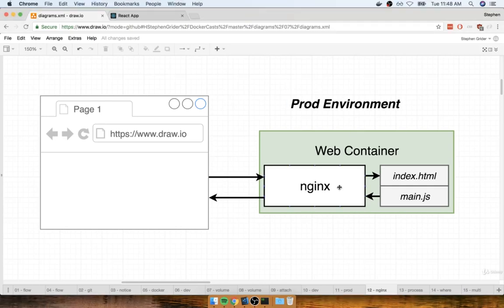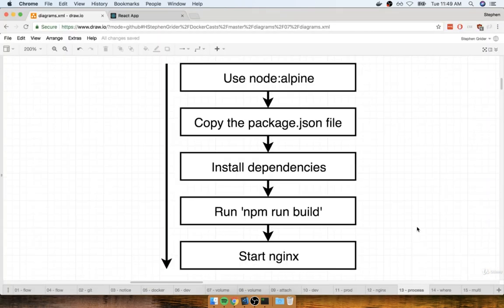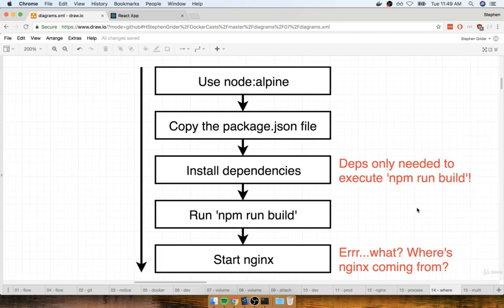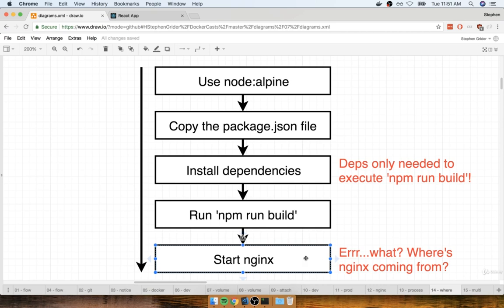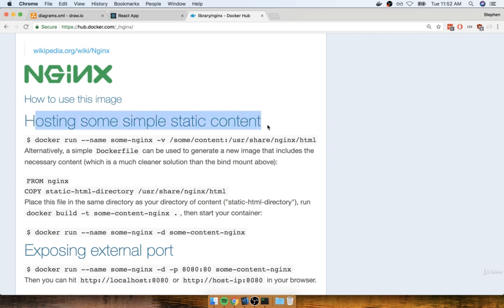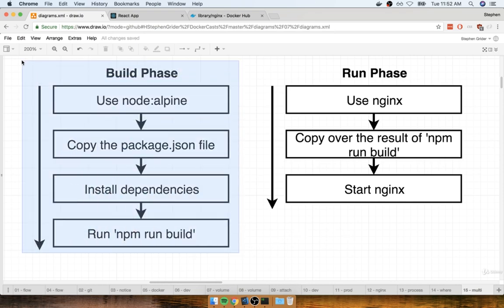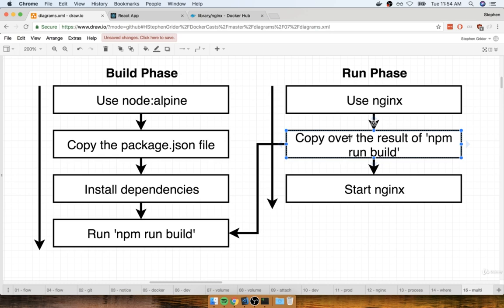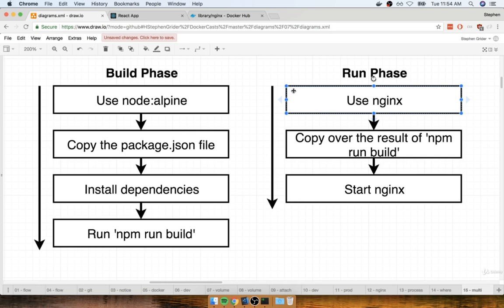6 20 Multi Step Docker Builds